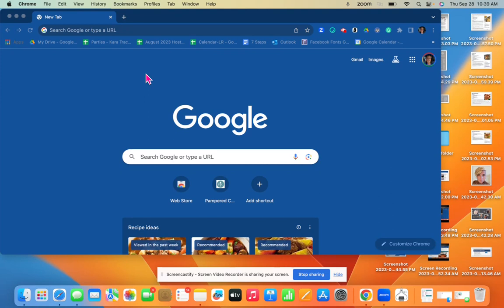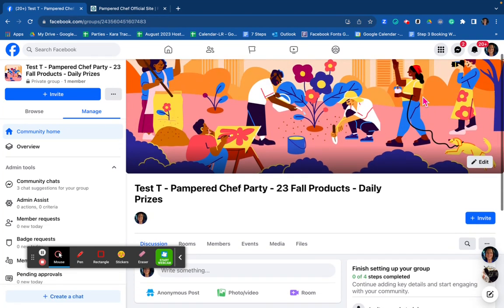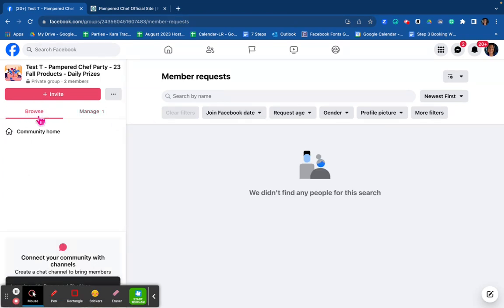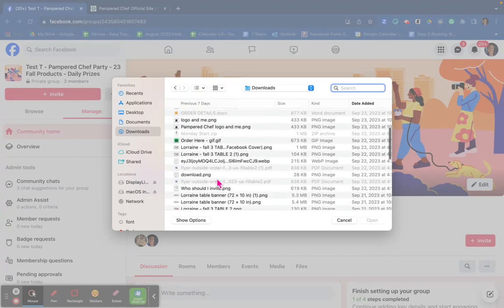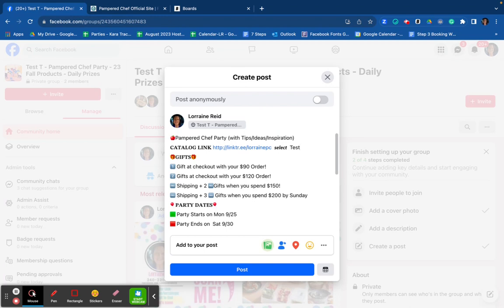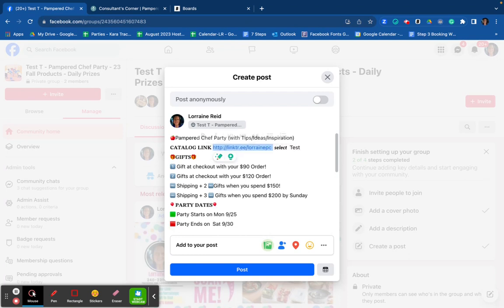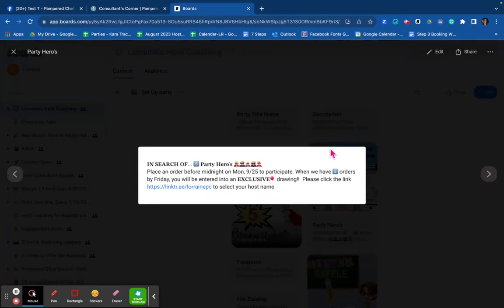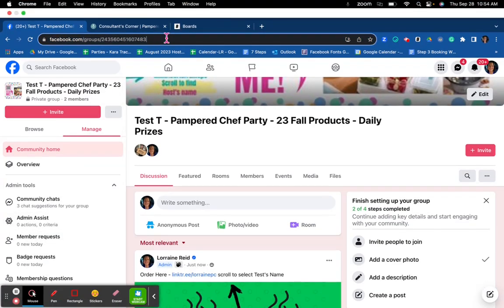How to Set Up a Party on FACEBOOK 9 28 2023